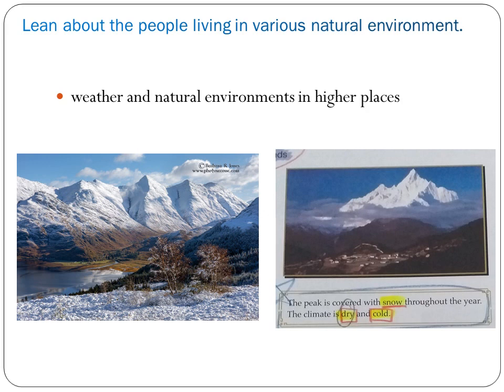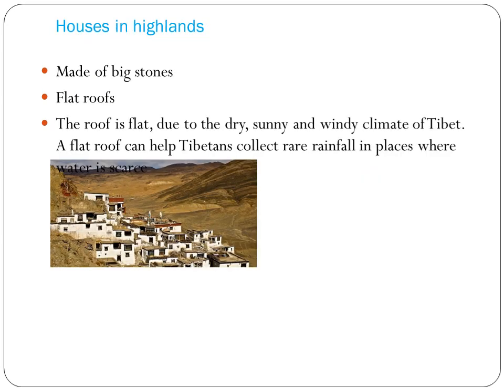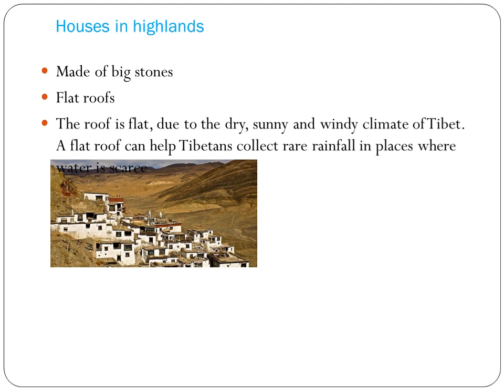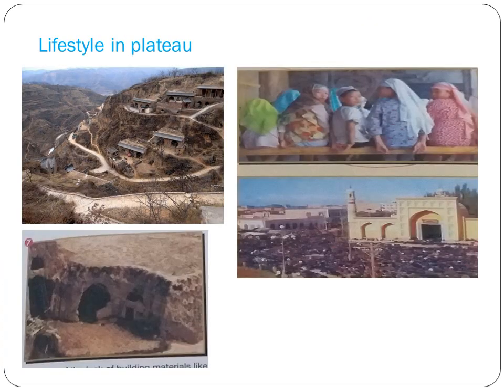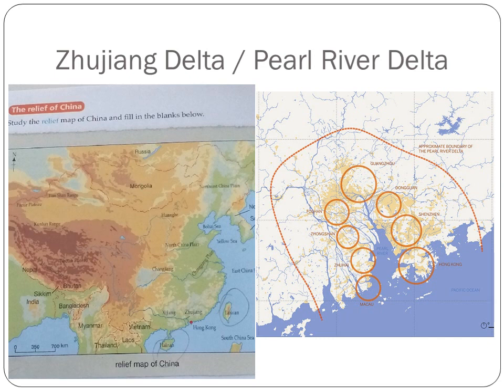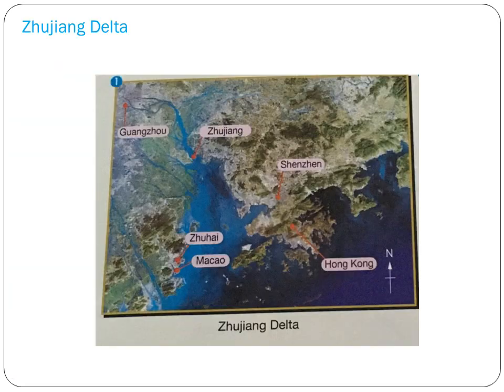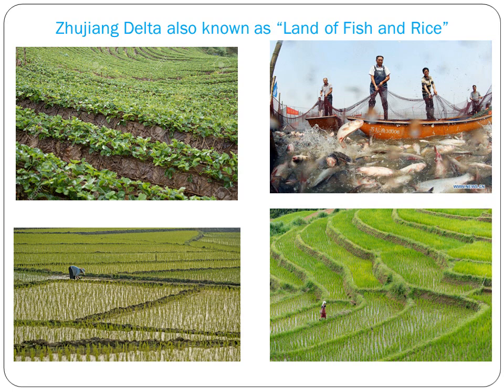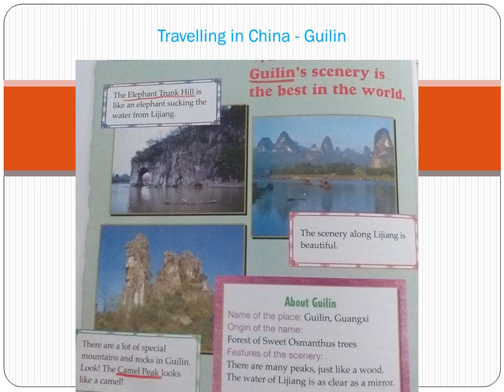The Geography of China 2 P4 Review Lesson pptx